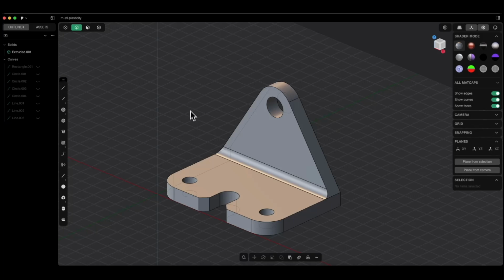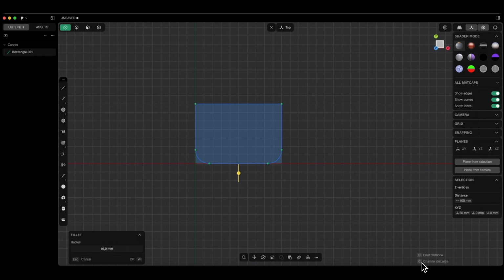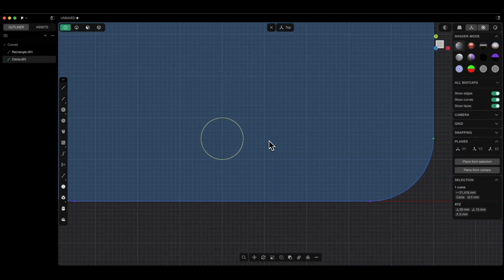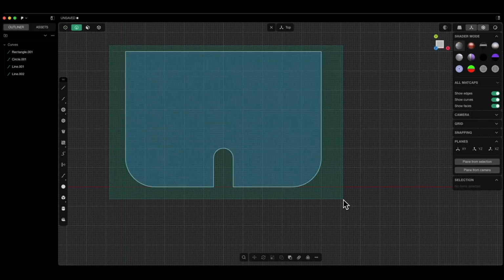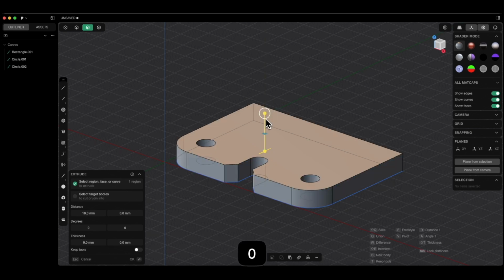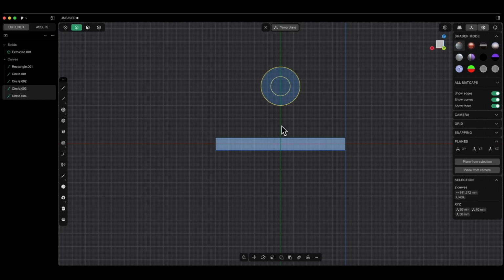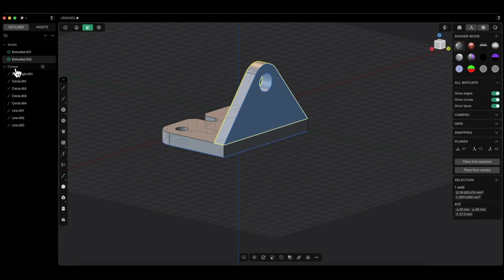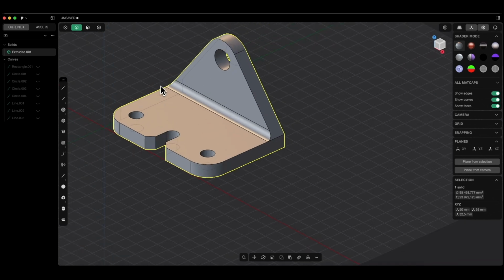Plasticity Basics: Create 3D Solids Step-by-Step for Beginners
In this tutorial, I’ll walk you through the basics of creating 3D solids in Plasticity, a powerful and intuitive modeling tool.

📌 What You'll Learn in This Video:
- Drawing precise shapes like rectangles and circles
- Adding chamfers and fillets to edges
- Using snaps for accurate geometry placement
- Extruding faces and combining solids with boolean operations
- Step-by-step guide to creating a complete 3D solid

Whether you're new to 3D modeling or looking to sharpen your skills, this video is perfect for beginners. Follow along as we create a detailed solid from scratch using simple yet effective techniques.